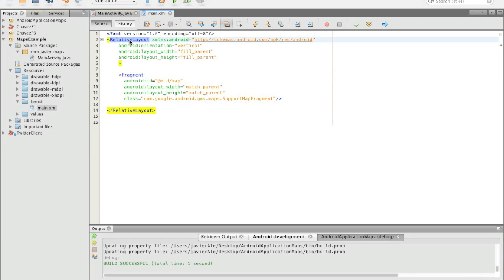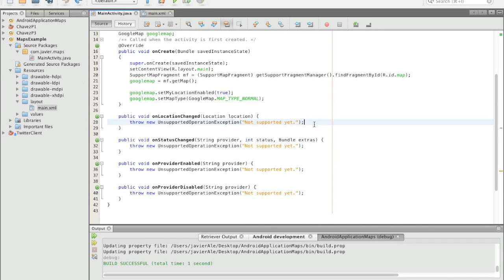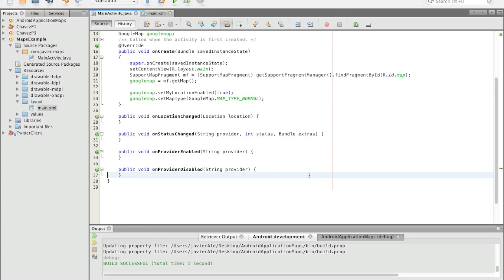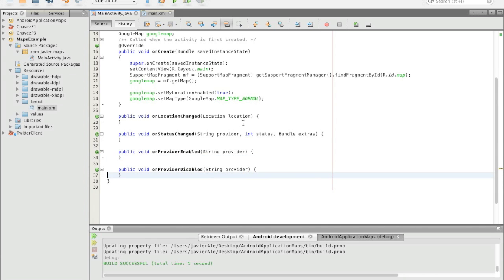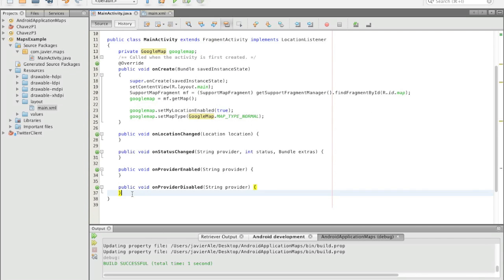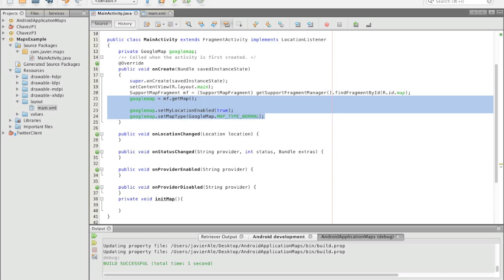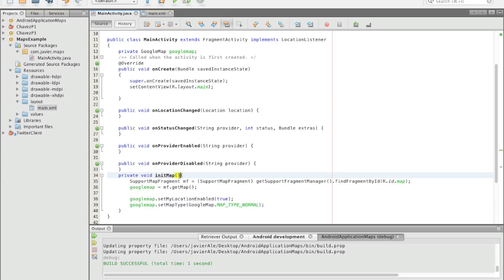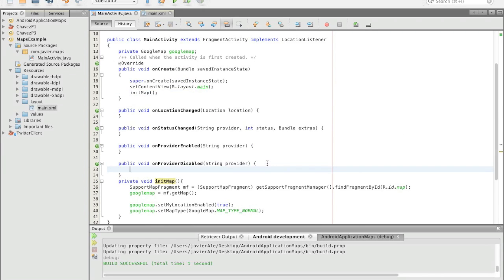Google Maps API v2 // Cleaning up code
doing a some code maintenance